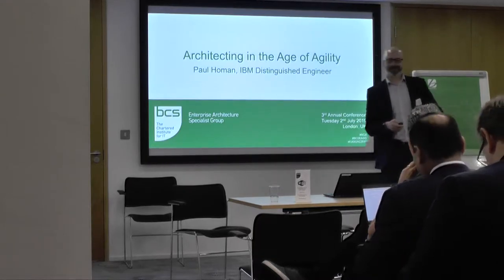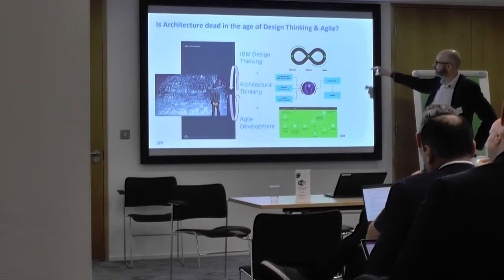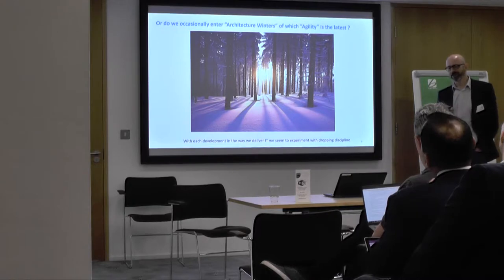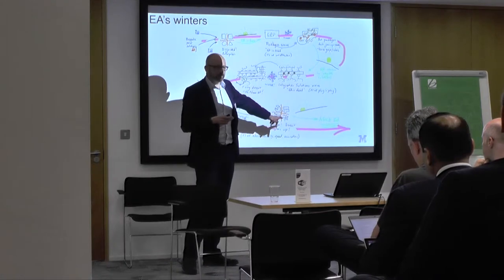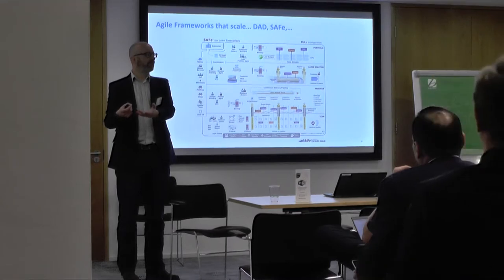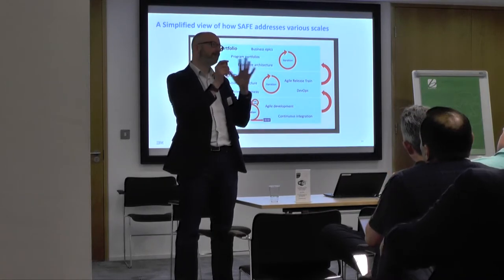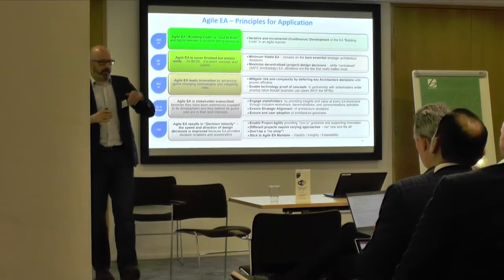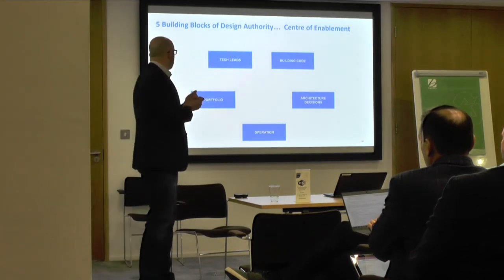Paul Homan - BCS Enterprise Architecture Conference 2019 - Presentation